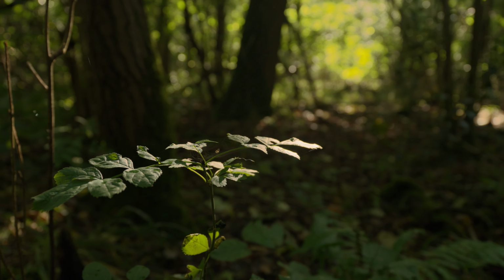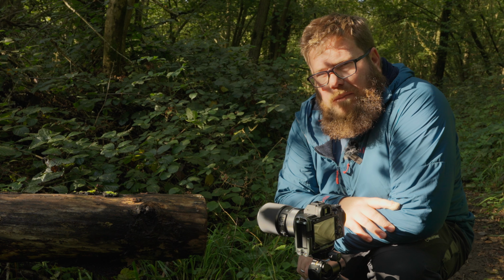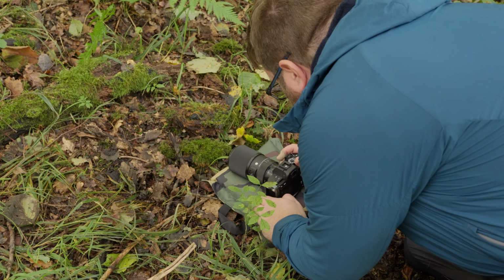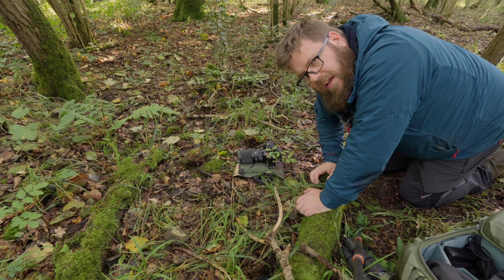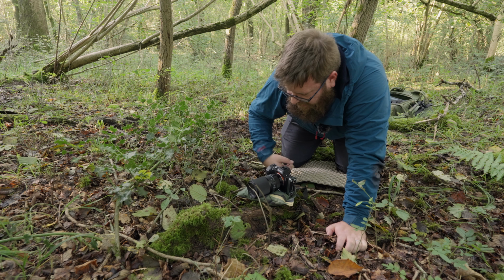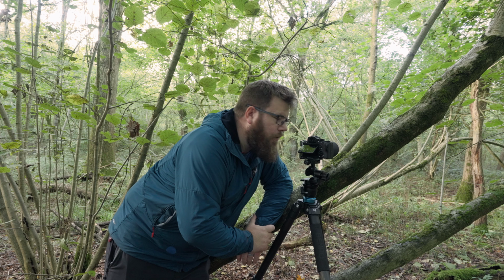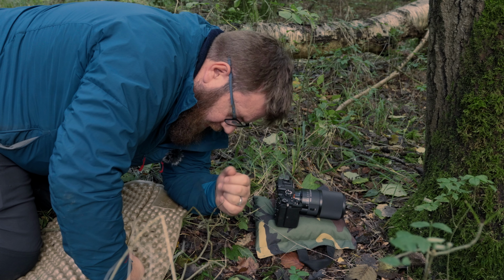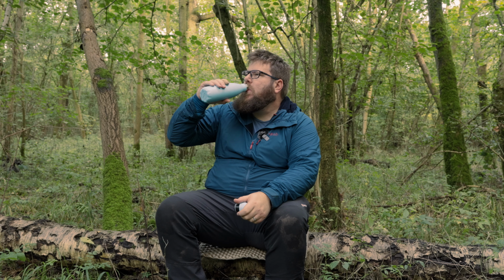Landscape Photographer Tries Macro - Sigma 105mm F/2.8 - Fungi - Sony A7Riii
Having just purchased my first ever Macro lens (A Sigma 105mm F/2.8) for my Sony A7Riii, I now have another tool in my arsenal to make the most of what Autumn has to offer, amongst the understory of the woodland floor. I'm of course talking about fungi, having been inspired by so many photographers on the Thumbs Up photography group, I've been itching to have a go at this type of photography myself and that's exactly what I did on this trip. Taking a trip to Bubbenhall Woods near Coventry I spent a good 4-5 hours (I lost track of time) crawling around the woodland floor in search of fungi, both great and small. Finding the fungi was a lot easier than I first imagined, taking the photo and composing.. not so much.